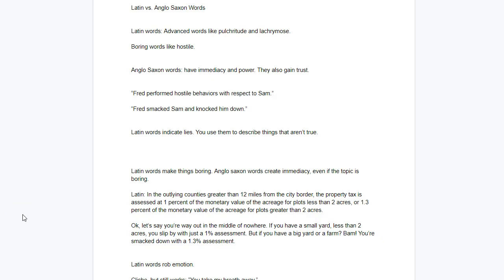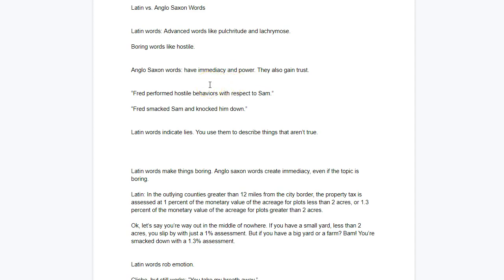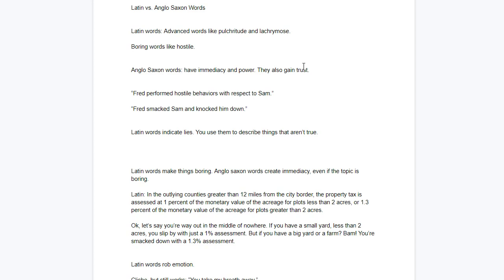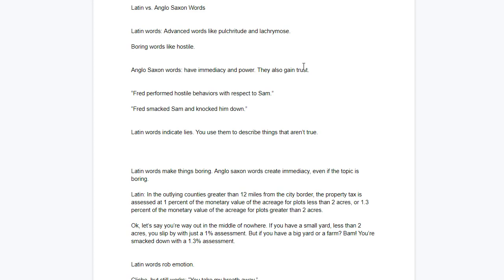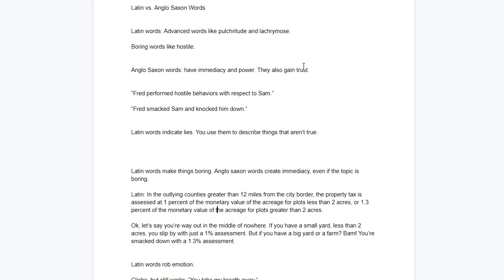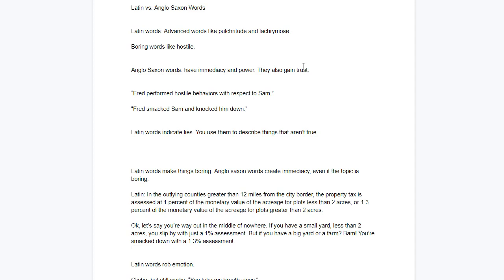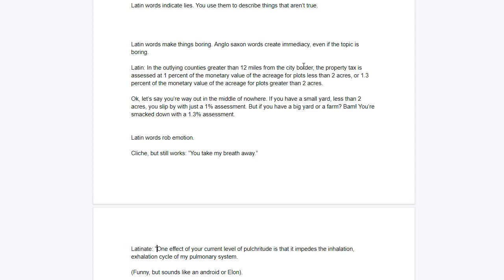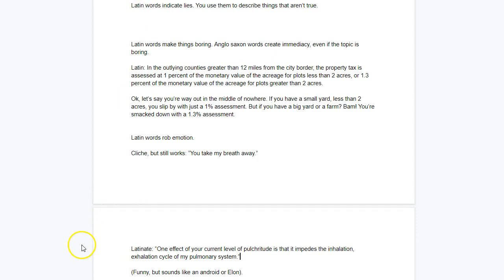Latinate vs. Anglo Saxon Words, and Trust in College Essays